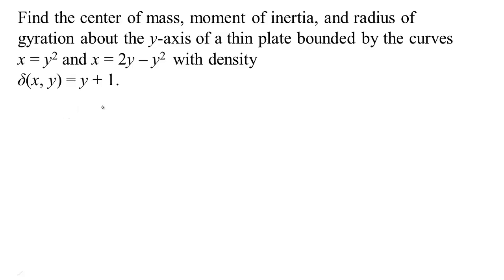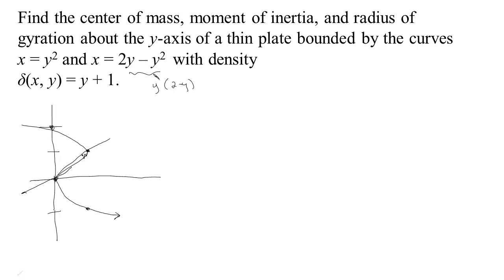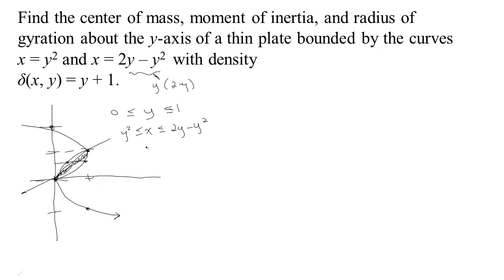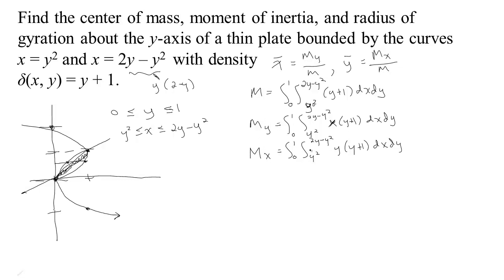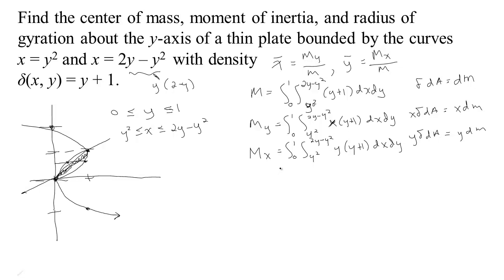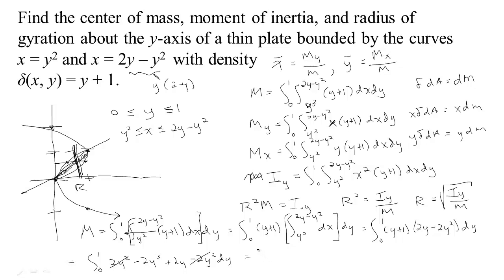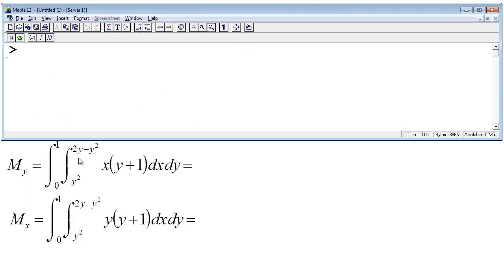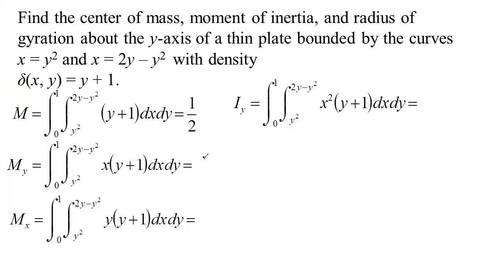Mass, Moments, Center of Mass, and Radius of Gyration Example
An example of Mass, Moments, Center of Mass, and Radius of Gyration.